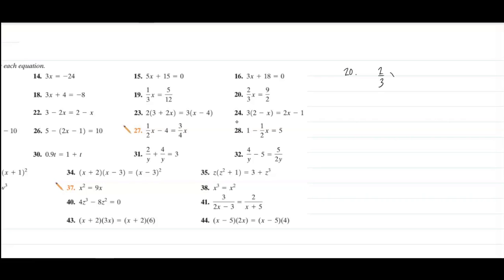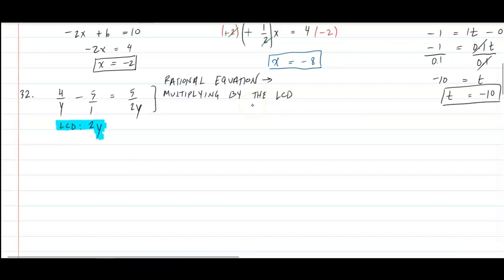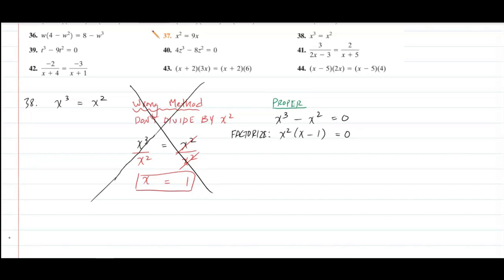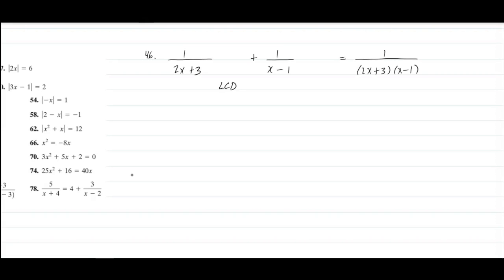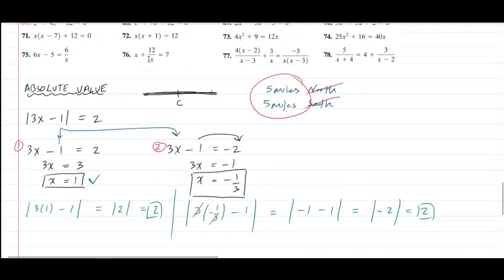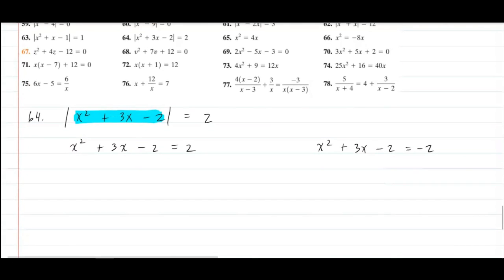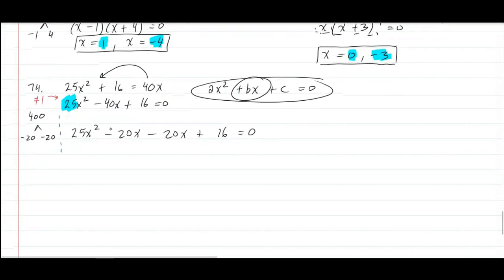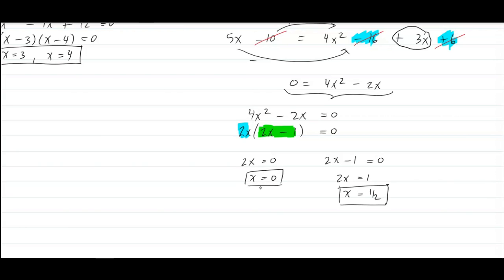Solving Equations (Part 1)